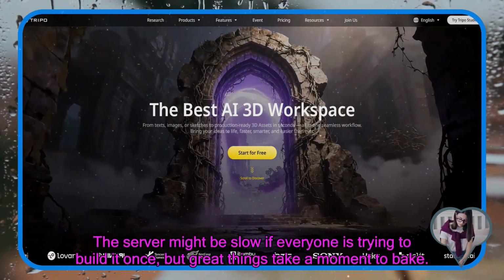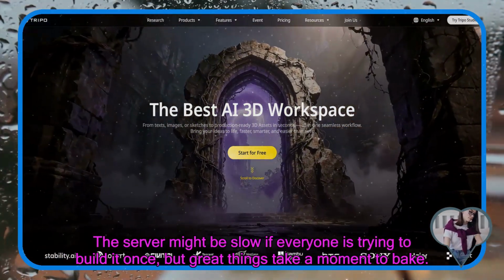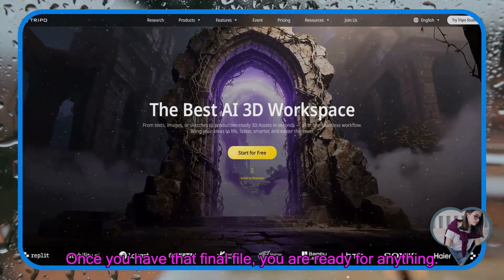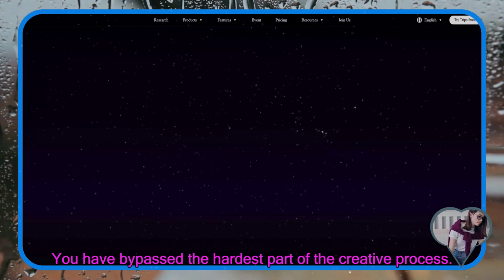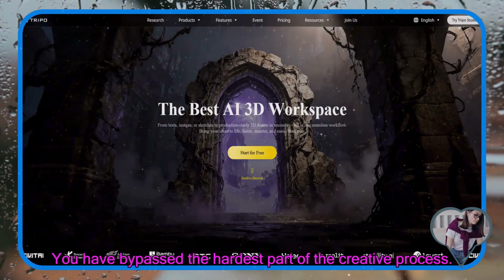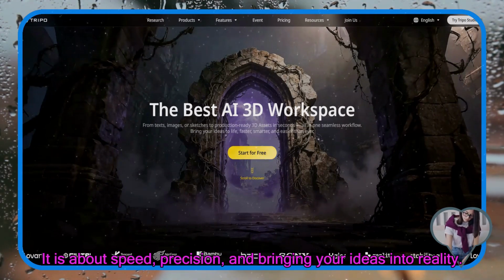Tripo AI Review 2026: Software Overview & Text-to-3D Tool Experience What to Know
In this comprehensive review, we dive deep into the latest capabilities of the Tripo platform as of 2026. Discover how this powerful text-to-3D tool has evolved to streamline the creation process for developers, designers, and hobbyists alike. We explore the core features, user interface, and the overall quality of the generated 3D models. Whether you are looking to integrate 3D assets into your workflow or simply exploring the cutting edge of creative technology, this overview provides everything you need to know about the current state of the software. We examine performance, export options, and practical use cases to help you decide if this tool is the right fit for your next project.

Relevant Tags: Tripo review, text to 3d tool, 3d modeling software, 3d generation, creative software 2026, tripo overview, text to 3d model, 3d design tools, modeling software review, future of 3d modeling, asset creation, digital design, 3d assets, tech review 2026, tripo tutorial, 3d workflow.